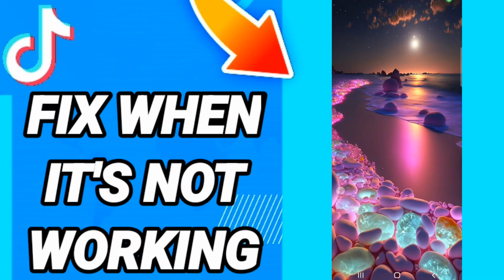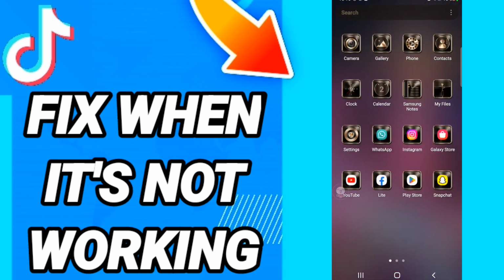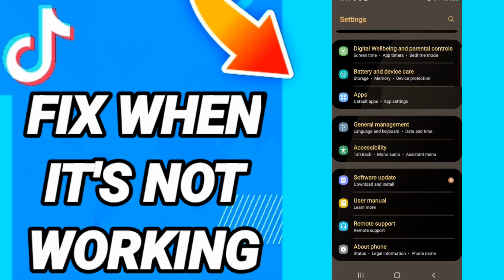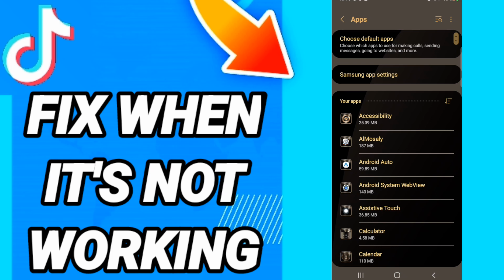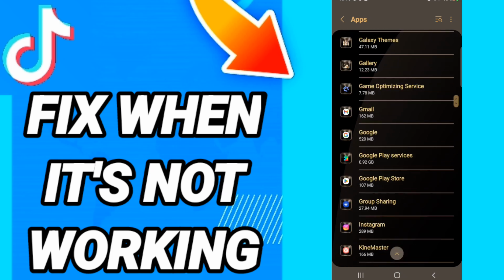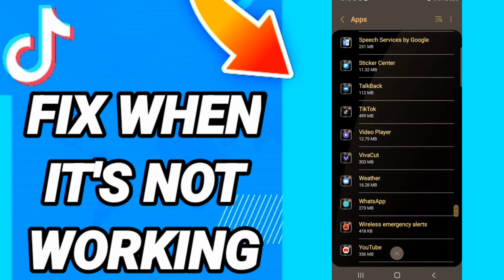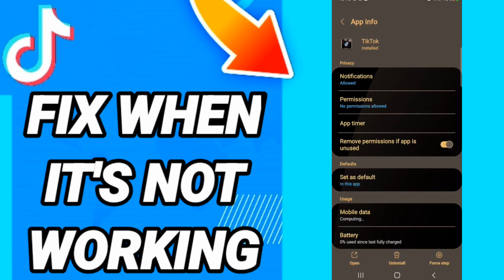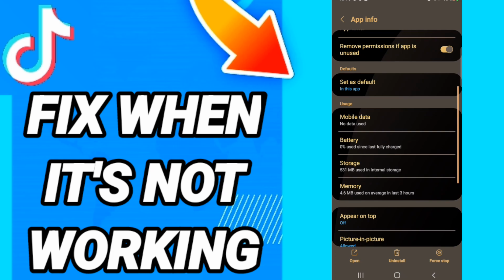How To Fix When It's Not Working On TikTok App